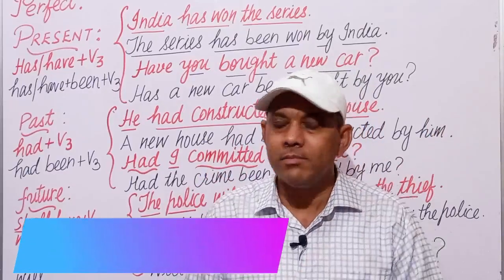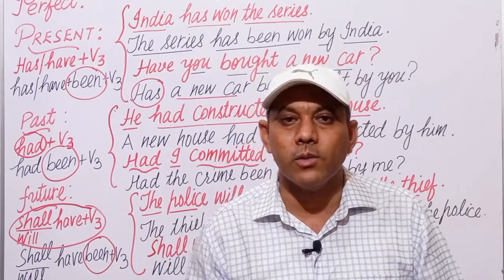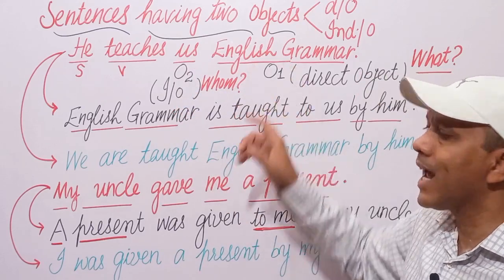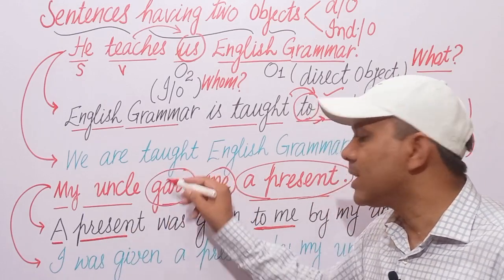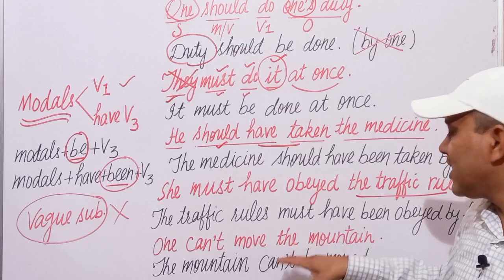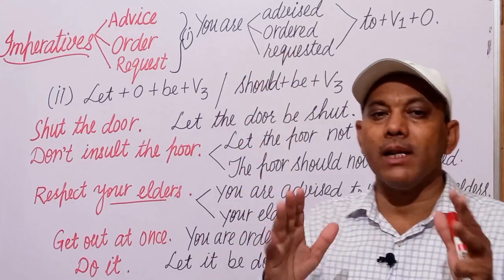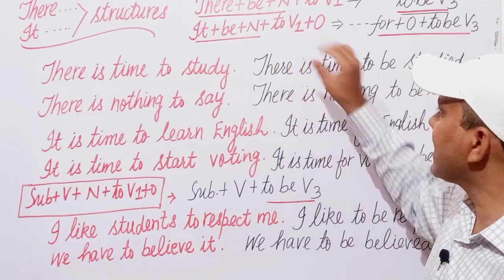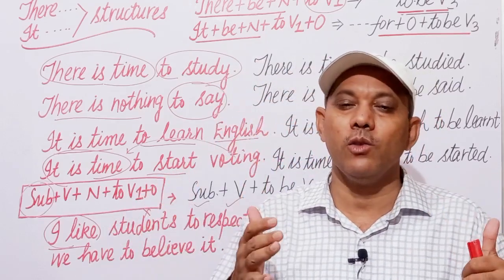VOICE PART 2